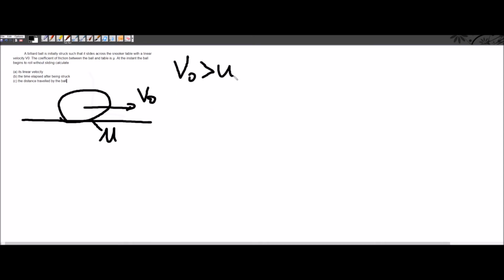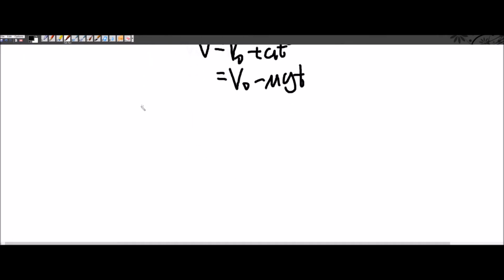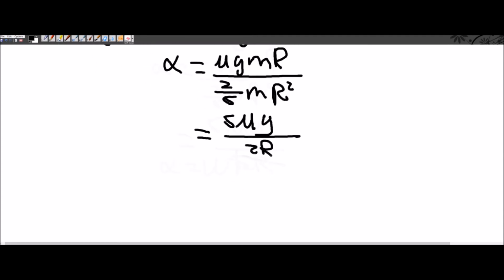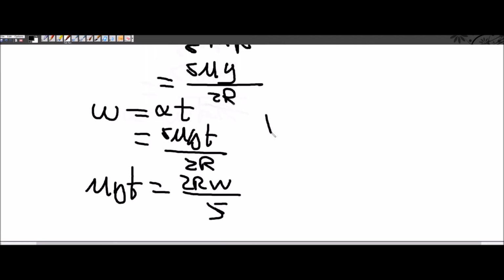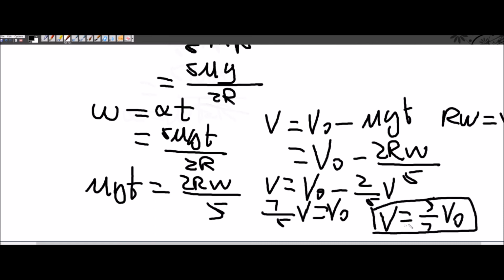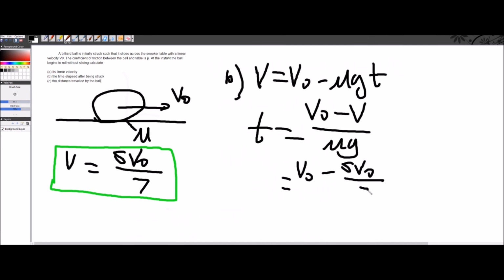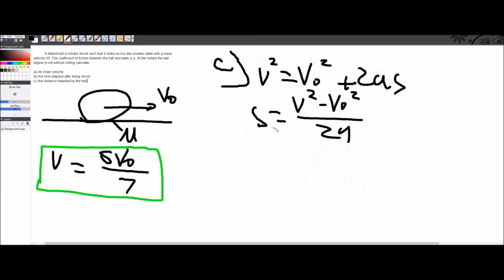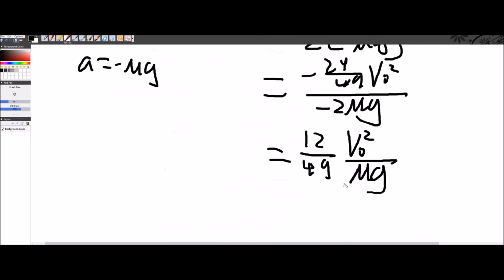Physics: Rotational Dynamics Q2 | Info Index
Video by: Charles Cai
Edited by: Charles Cai